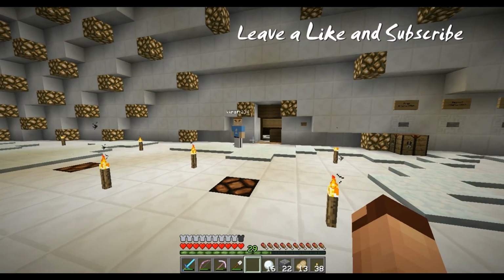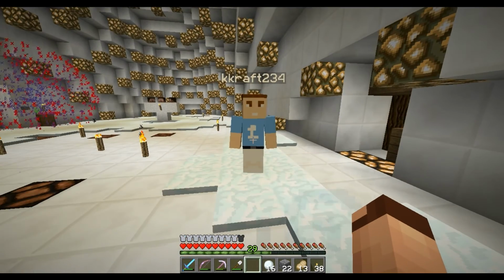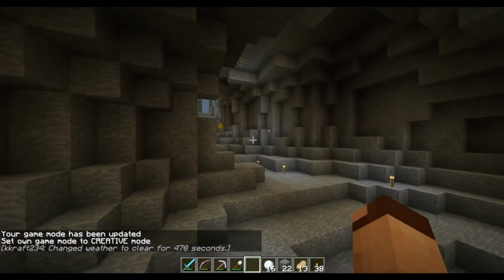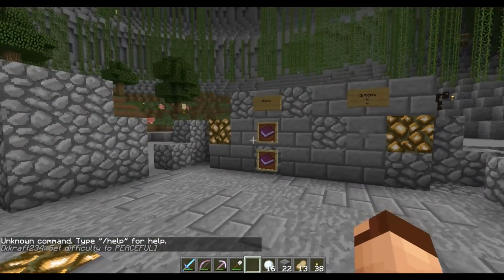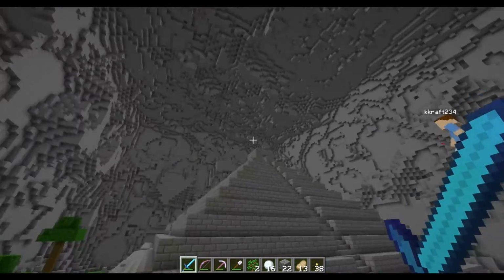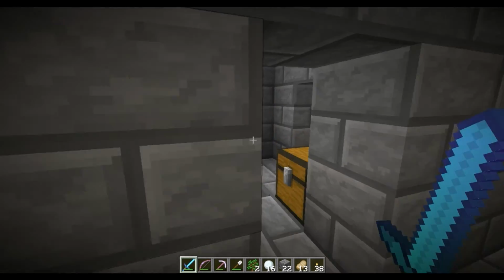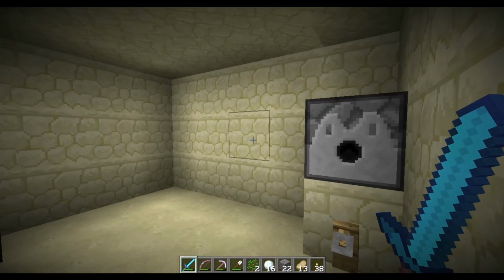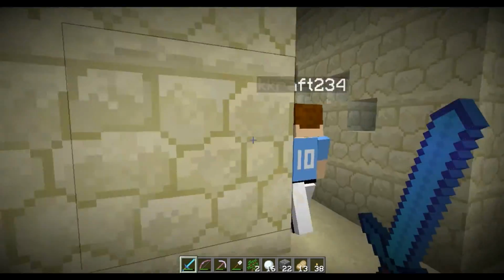Beneath the Void 2 Ep 82 Ok NOW We're Done - Pt 1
Beneath the Void 2 is a CTM map by kkraft234 (@kkraft2)